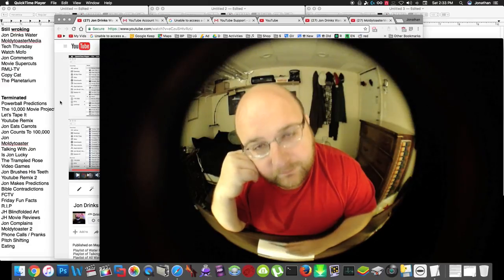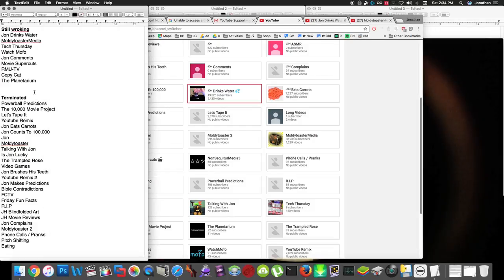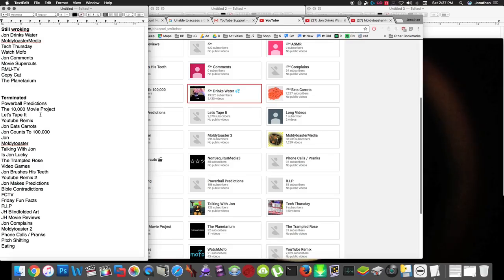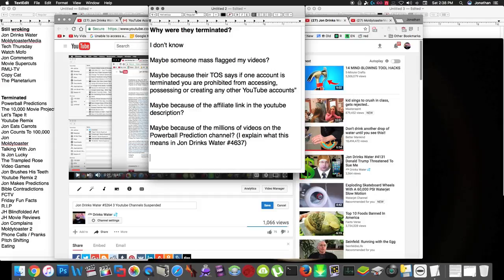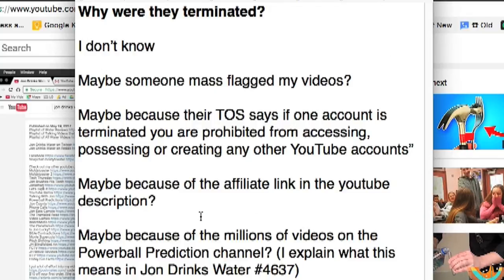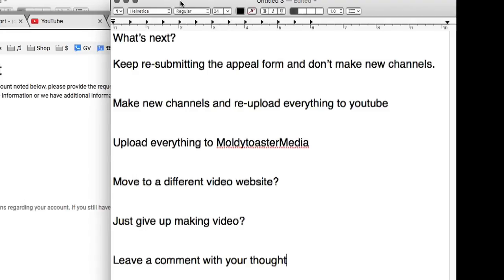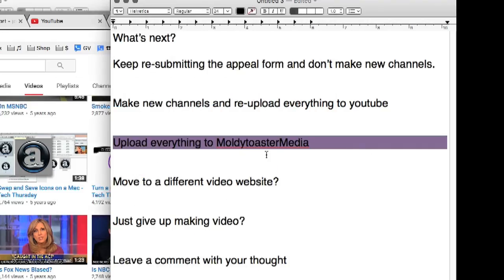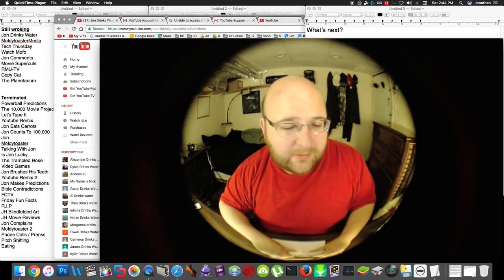Jon Drinks Water #5434 26 More Youtube Channels Suspended